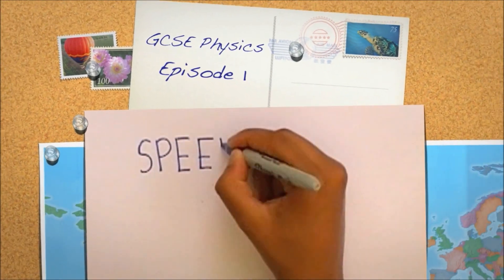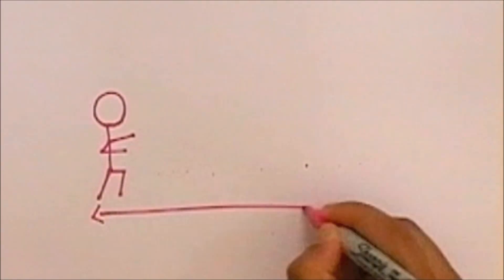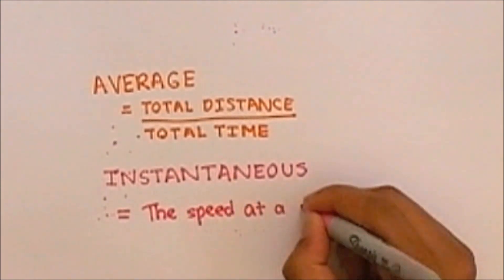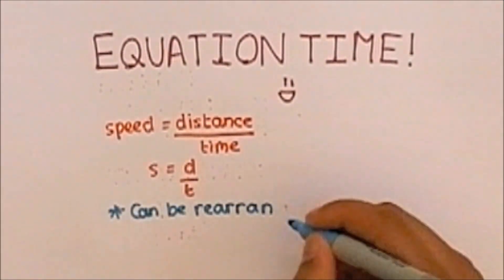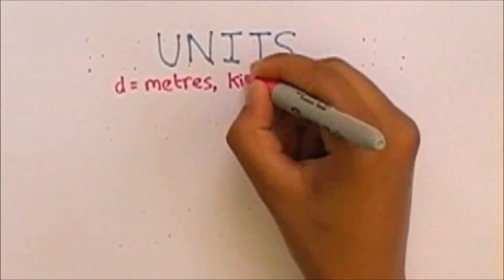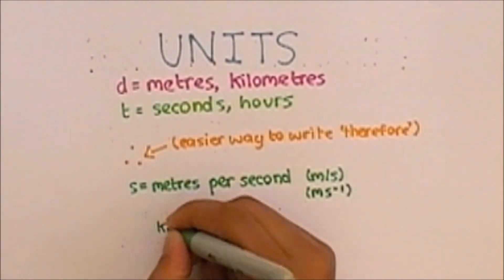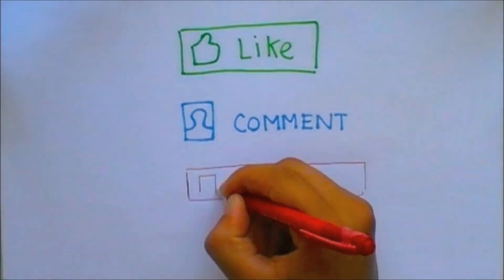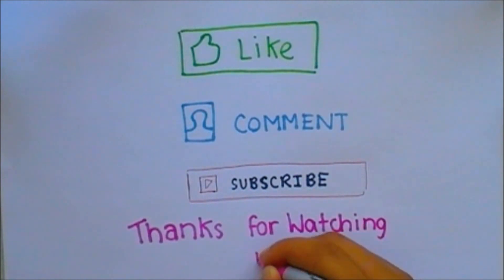(2) IGCSE Physics in 60 Seconds - Speed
A summary of speed in 60 seconds! (or thereabouts :P)
Created by a GCSE student, for GCSE students :)